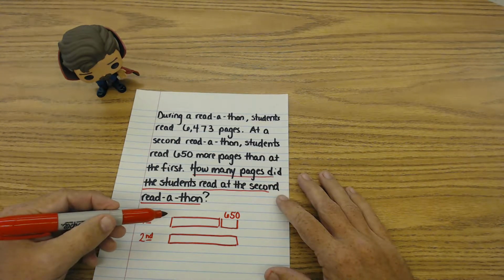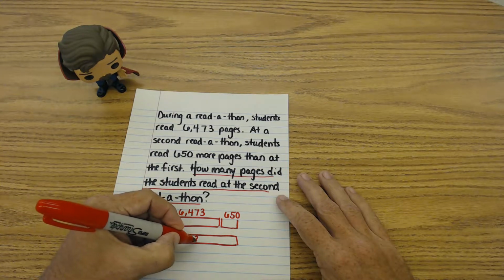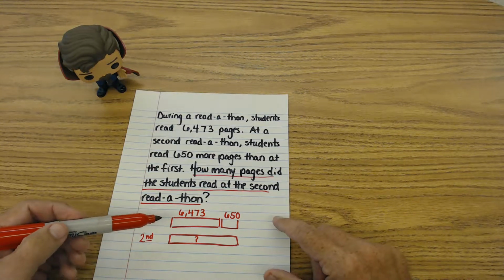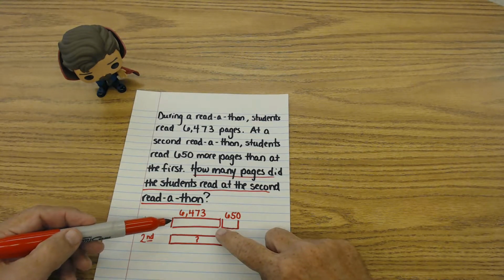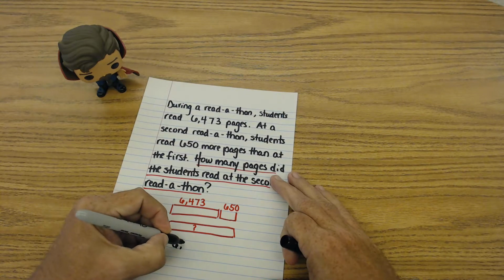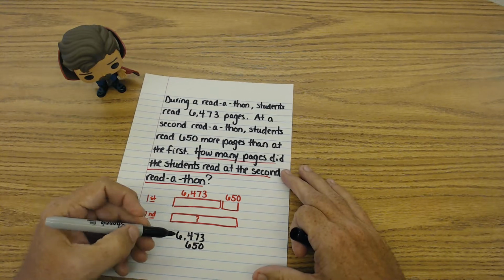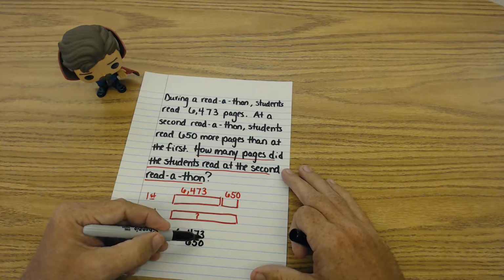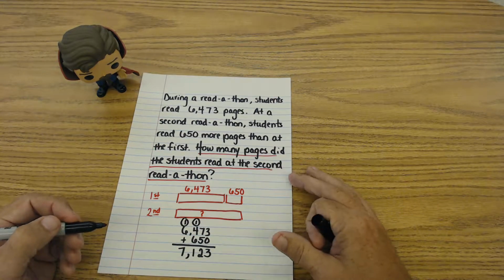4th Grade | Lesson 1.8 | Problem Solving (Bar Models)